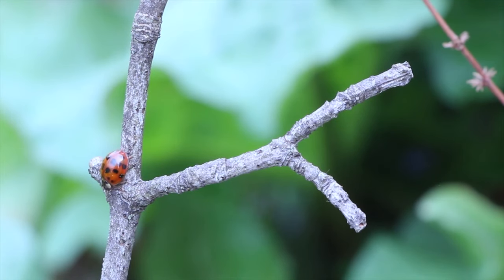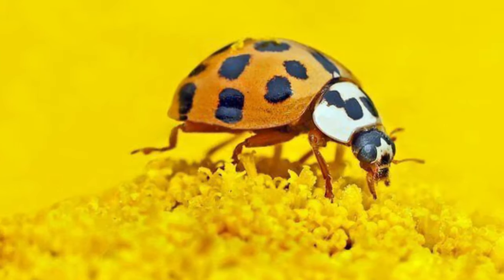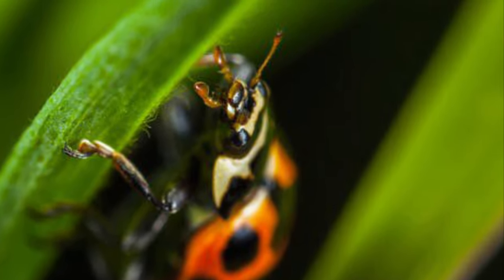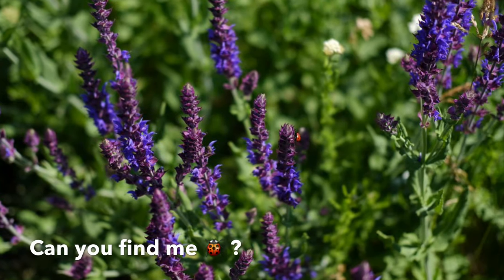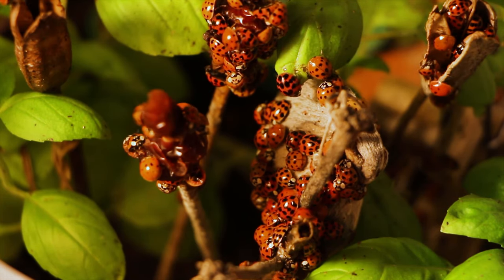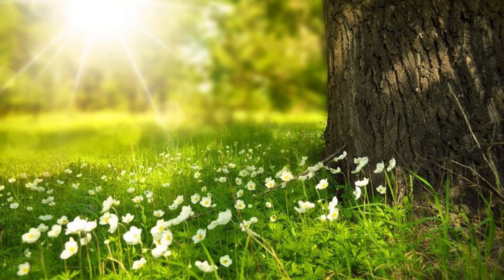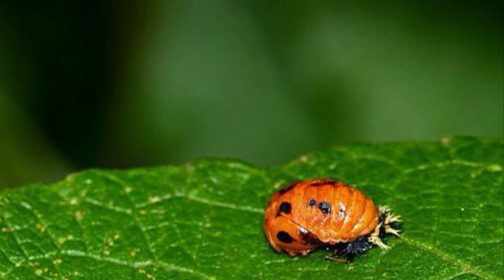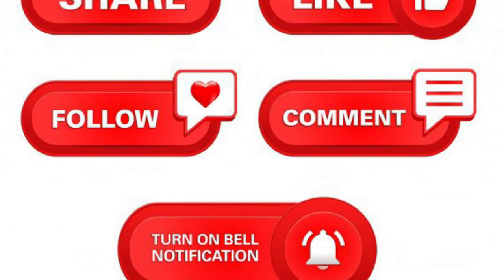Ladybugs 🐞 | About Ladybugs | Ladybugs hibernation | How Ladybugs are helpful to farmers?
This video describes what are Ladybugs 🐞?